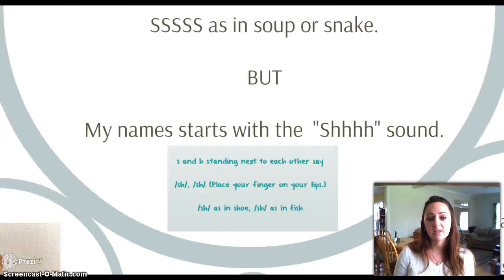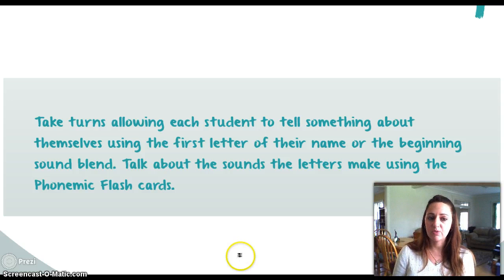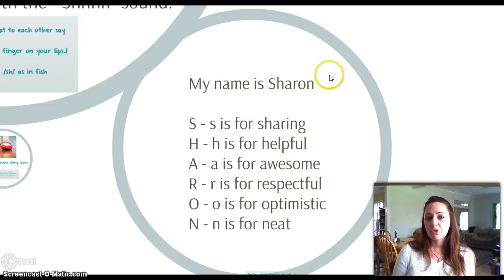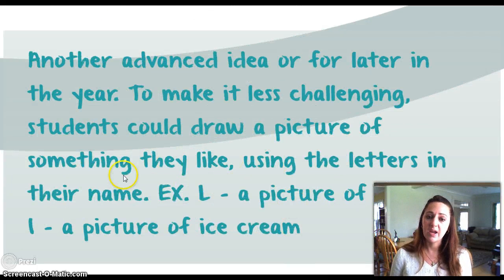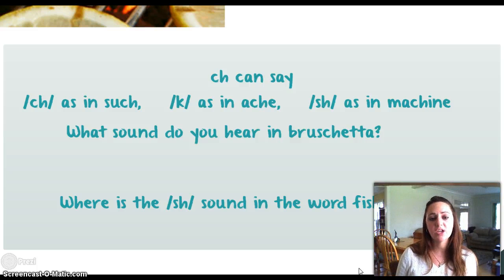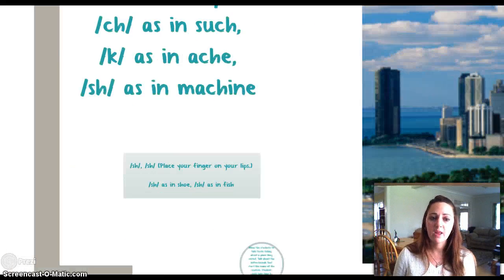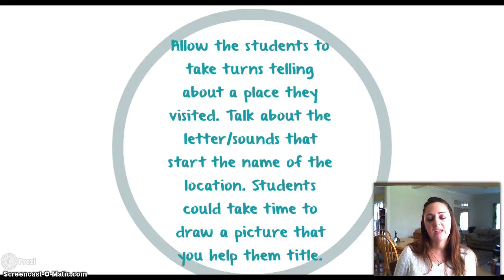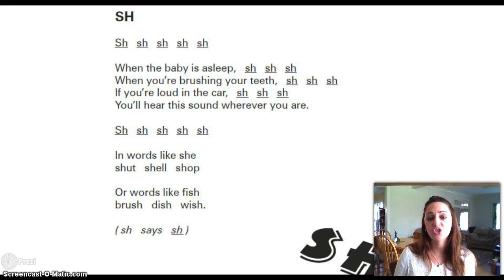All About Sharon - /sh/